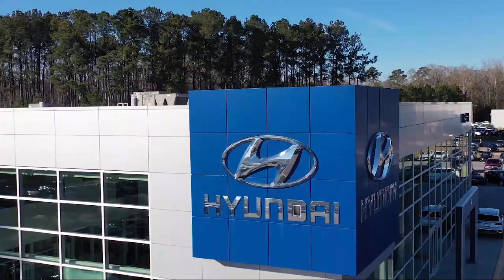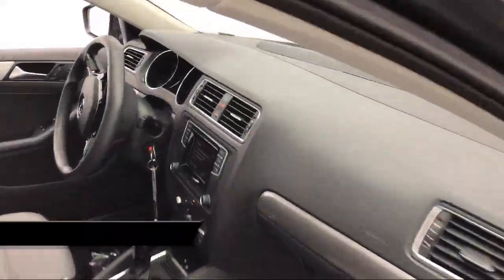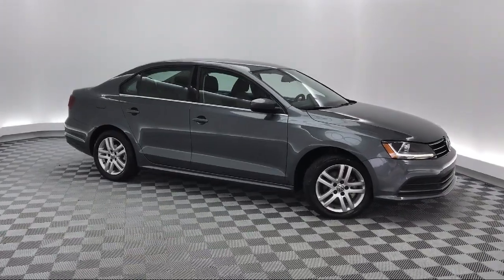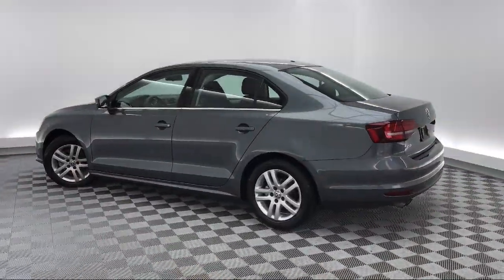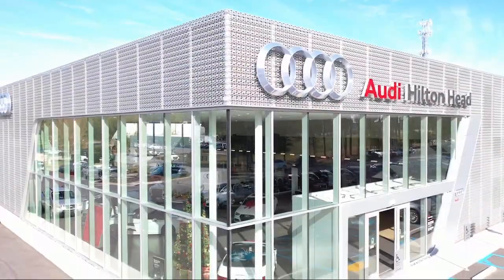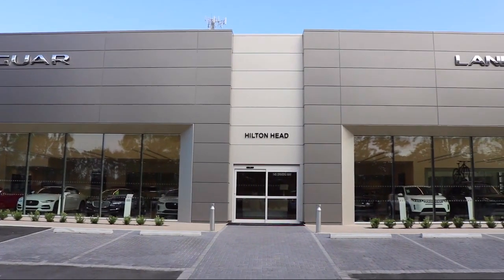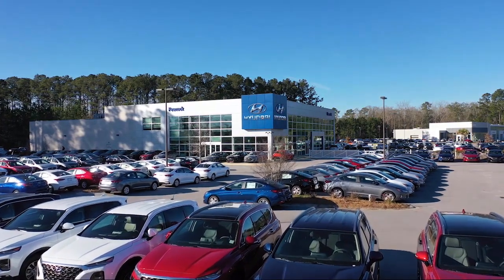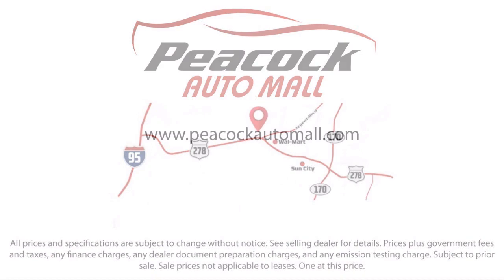2017 Volkswagen JETTA Sedan 1.4T S Savannah Hilton Head Beaufort Bluffton Pooler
2017 Volkswagen JETTA Sedan 1.4T S Stock Number: VP242616 Vin:3VW2B7AJ7HM242616.